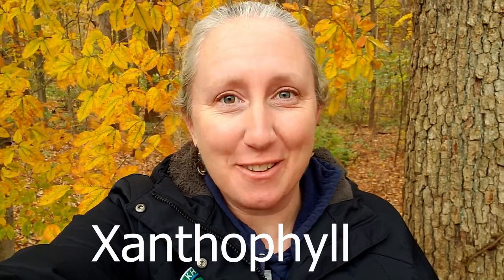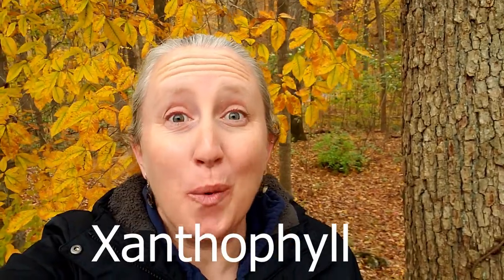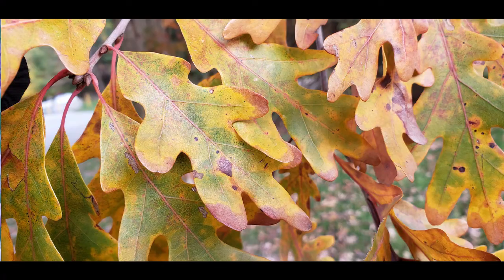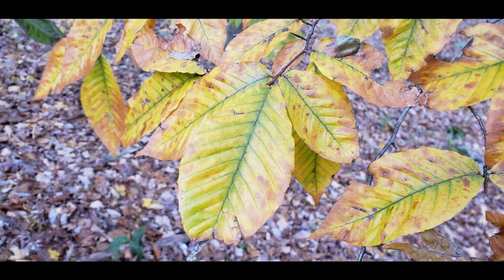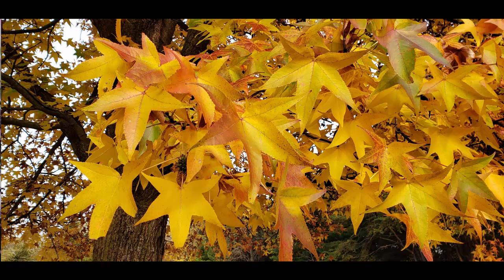Letter X - Xanthophyll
Discover what xanthophyll is and where it is found in the latest video in our Nature A-Z series.